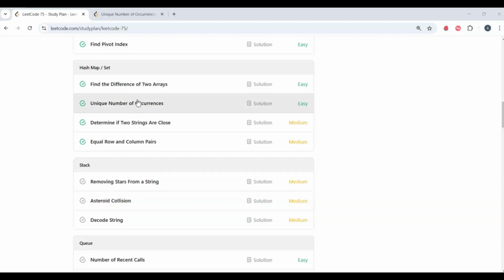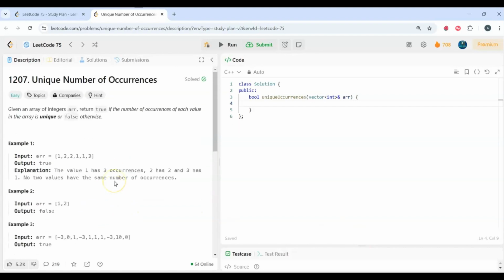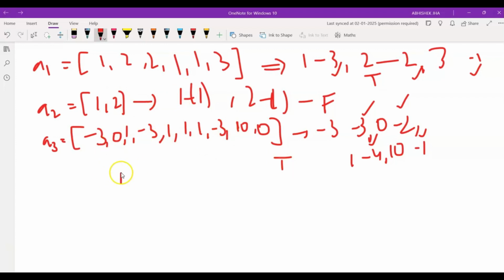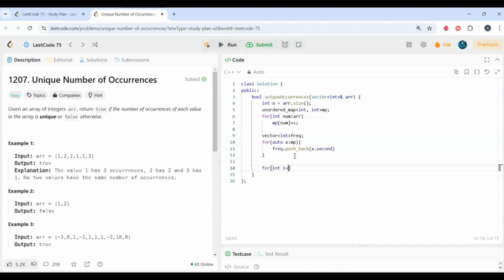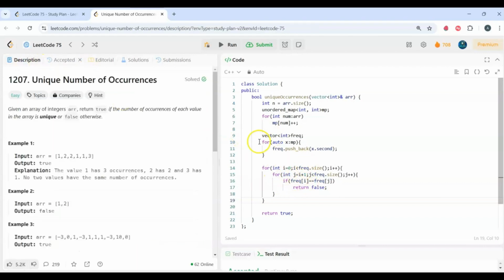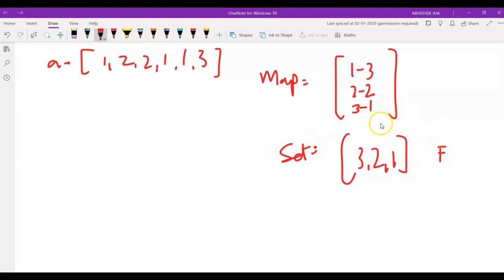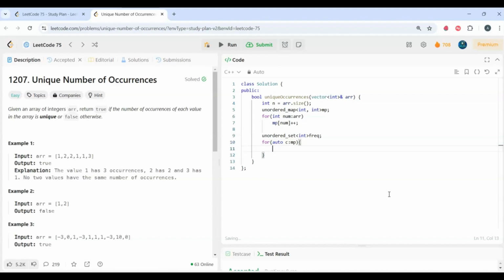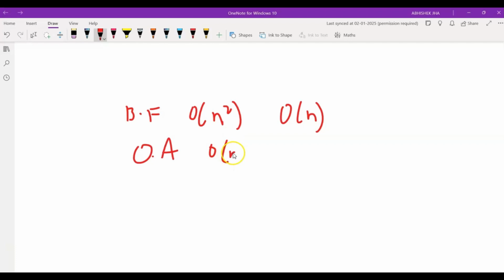Unique Number Of Occurrences | Day-21 | LeetCode 75 Challenge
Timestamps:-
00:00 - Introduction
00:24 - Problem Statement
01:33 - Brute Force Approach Explanation
03:11 - Brute Force Code Walkthrough
05:27 - Optimal Approach (Hash Map/Sets) Explanation
07:19 - Optimal Approach (Hash Map/Sets) Code Walkthrough
08:51 - TC & SC Analysis
09:15 - Outro